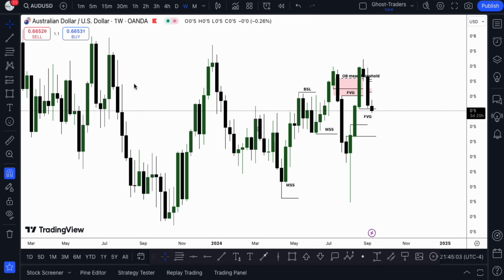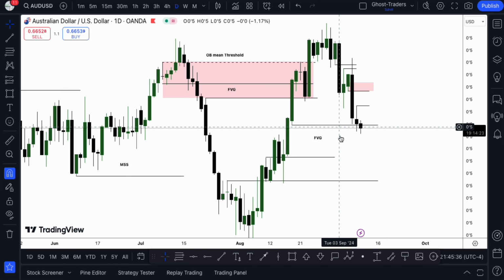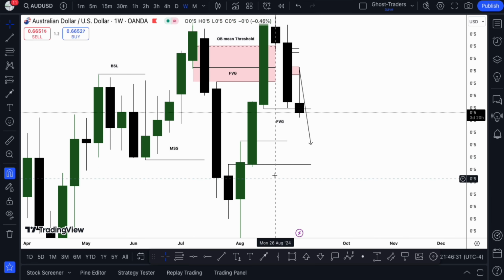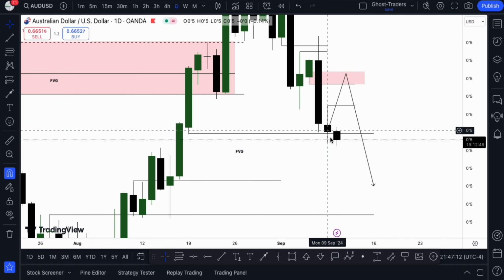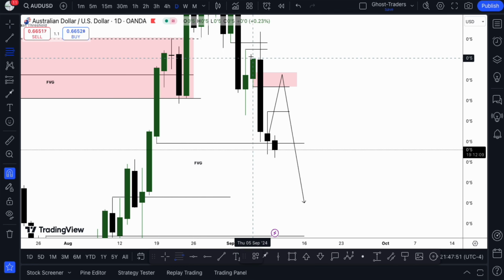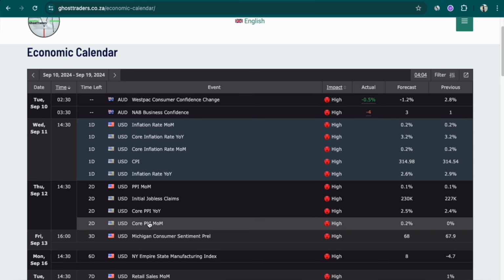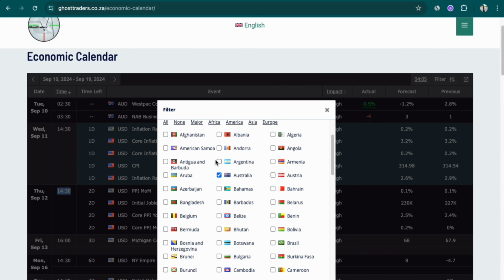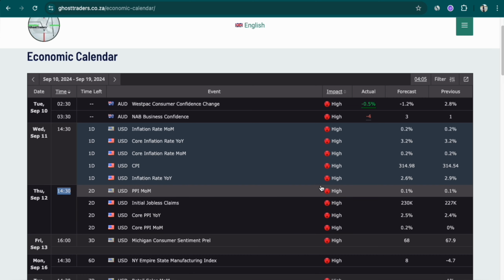AUDUSD forex trading analysis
institutional trading It's an insider trading concept in which big participants manipulate and deliver price. Understanding institutional trading can be your greatest advantage in the foreign exchange market for generating a decent income.